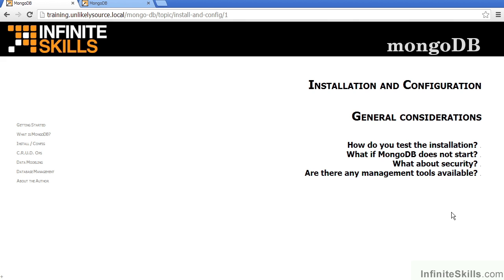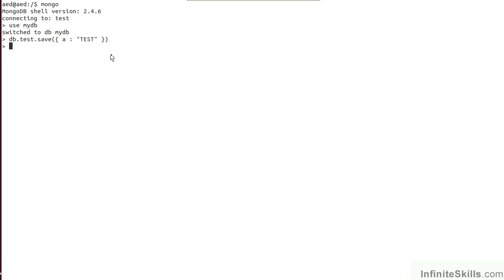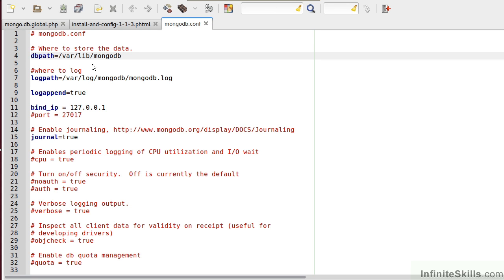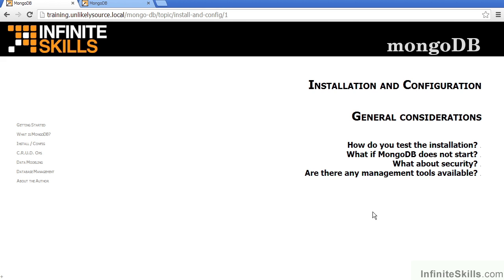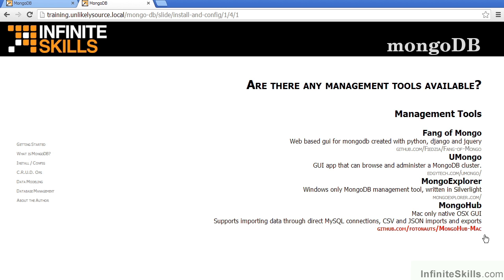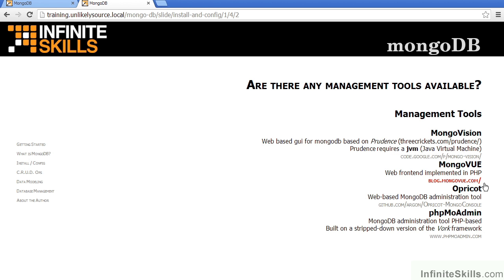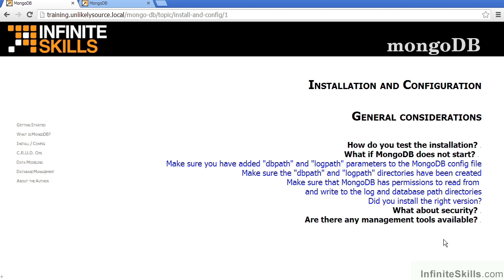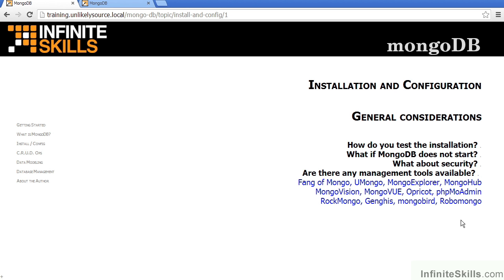MongoDB Tutorial | General Considerations